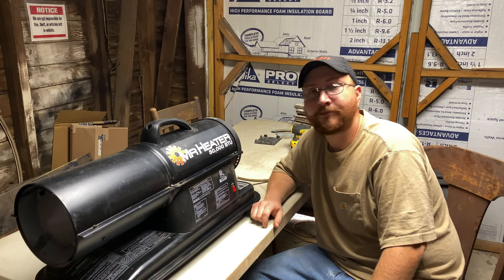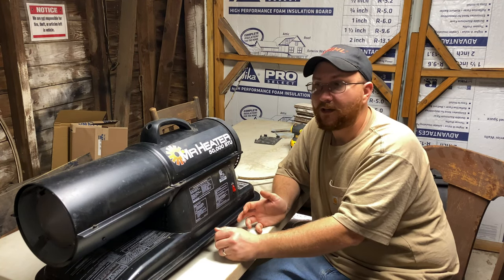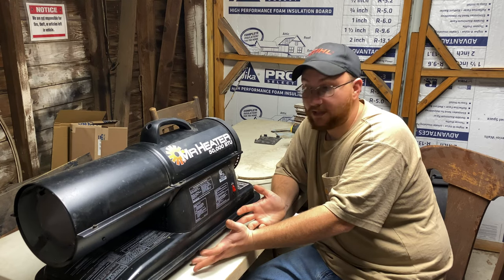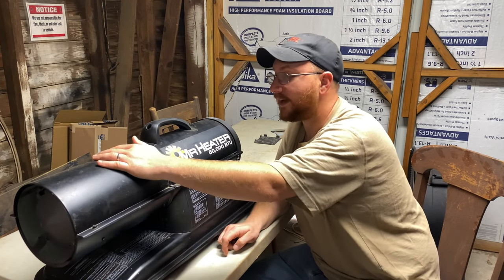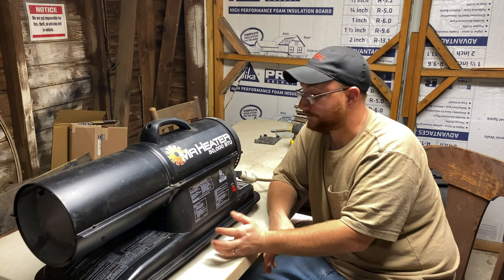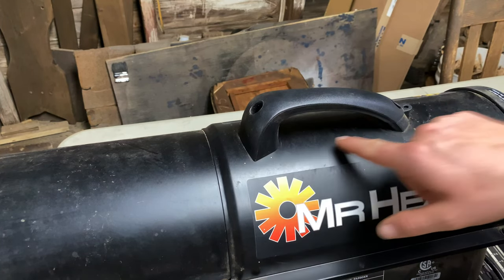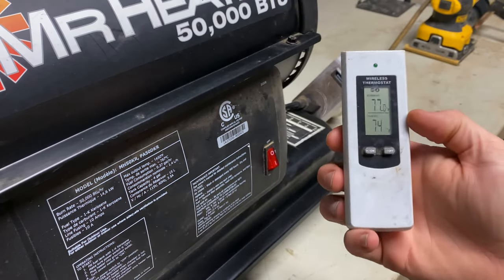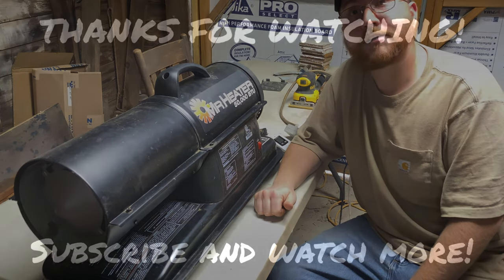MR HEATER 50K FORCED AIR KEROSENE HEATER REVIEW (With a Helpful Upgrade!)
My review of the Mr Heater 50,000 BTU/HR forced air kerosene heater.

Thermostat on Amazon